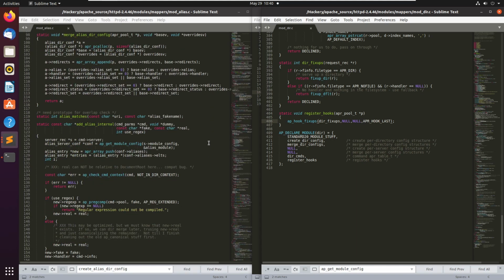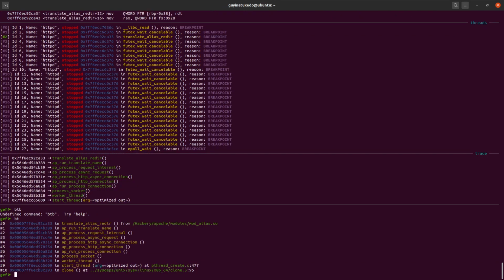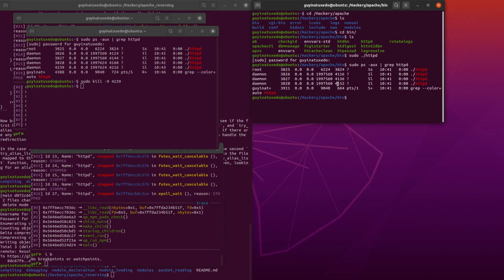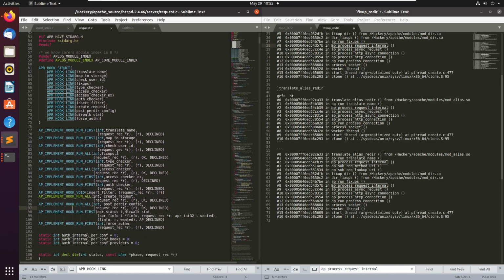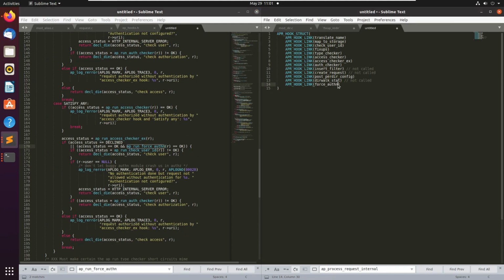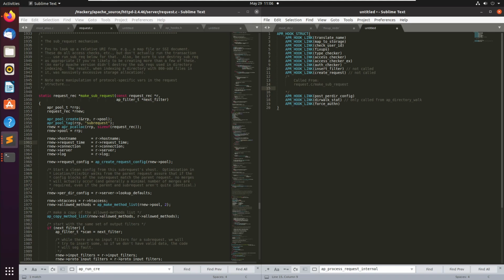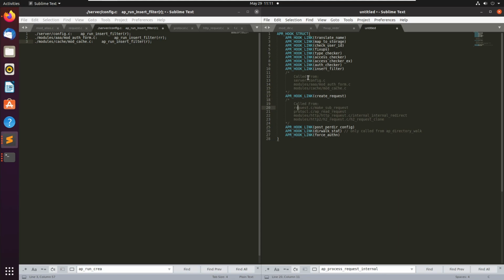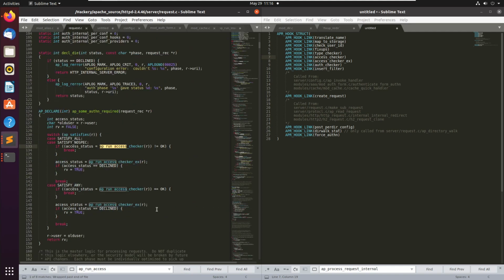Episode 17 : Apache Hook Call Site Reversing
Trying to see where Apache hooks are called from.